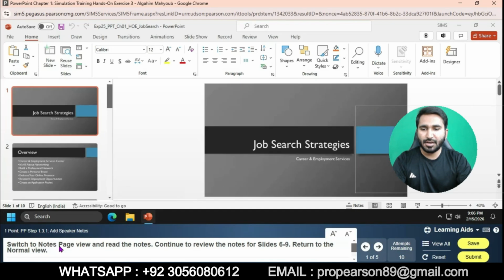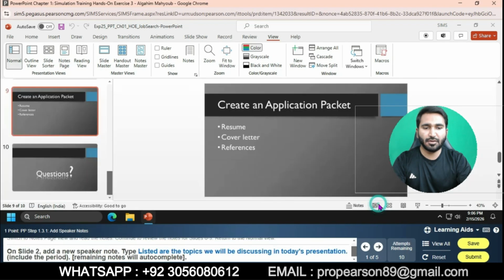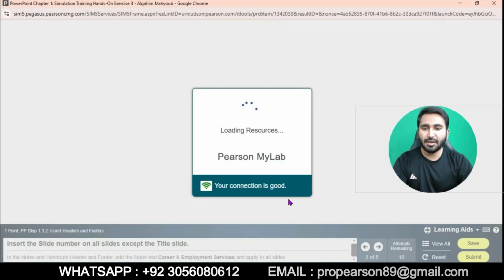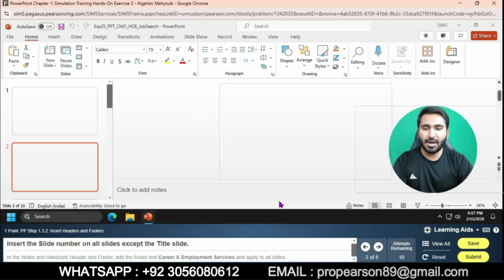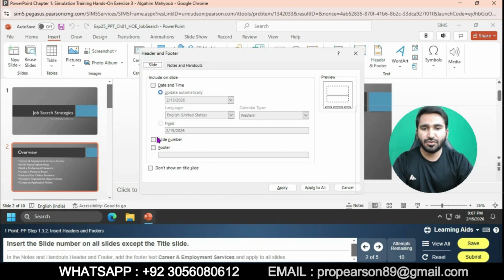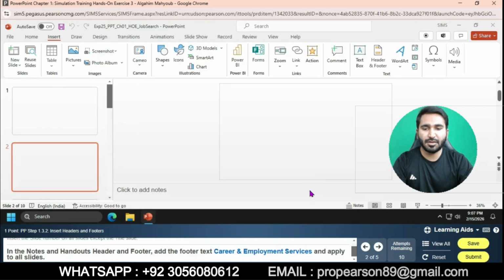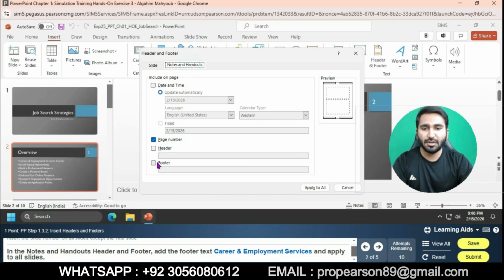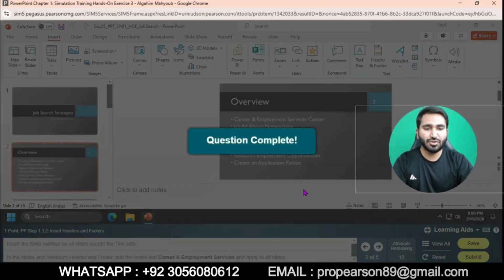PowerPoint Chapter 1: Simulation Training Hands-On Exercise 3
Powerpoint chapter 1: simulation training hands-on exercise excel powerpoint chapter1 simulation training
powerpoint chapter 1 simulation training
simulation training
Microsoft Excel